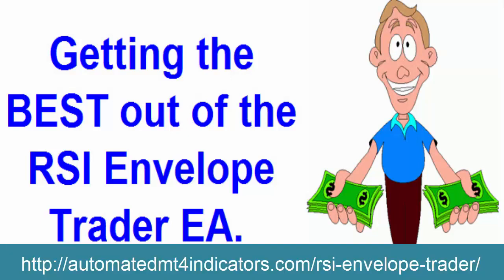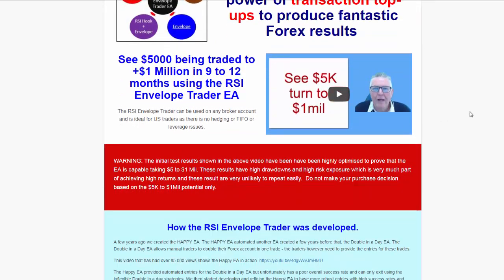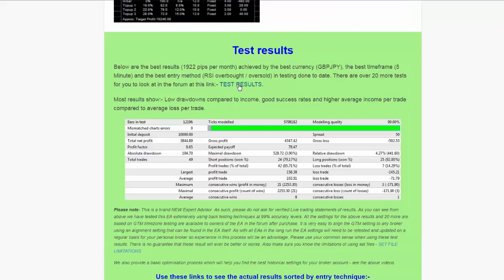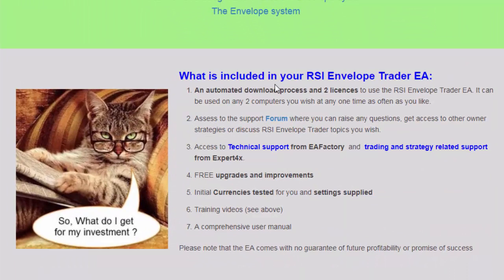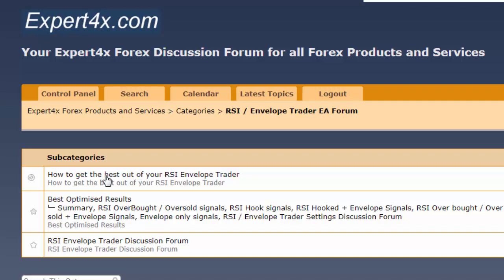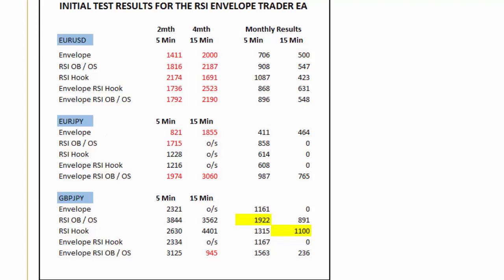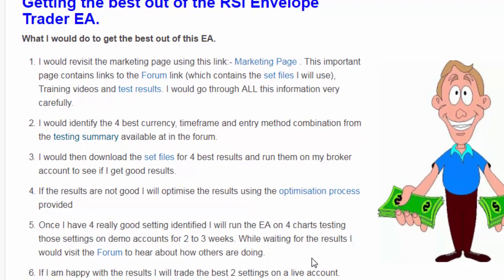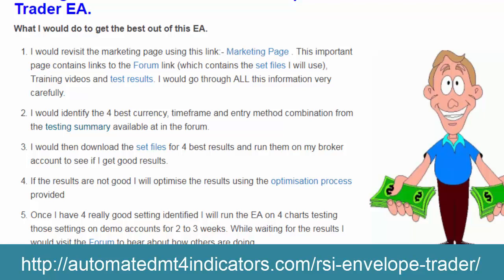Using the RSI Envelope Trader Expert Advisor to get the best Forex results is easy if you do this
Getting the best Forex results from your RSI Envelope Trader Expert Advisor is easy if you do this.
Getting the best out of the RSI Envelope Trader EA.
What I would do to get the best out of this EA.

I would revisit the marketing page using this link:- Marketing Page . This important page contains links to the Forum link (which contains the set files I will use), Training videos and test results. I would go through ALL this information very carefully.
I would identify the 4 best currency, timeframe and entry method combination from the testing summary available at in the forum.
I would then download the set files for 4 best results and run them on my broker account to see if I get good results.
If the results are not good I will optimise the results using the optimisation process provided
Once I have 4 really good setting identified I will run the EA on 4 charts testing those settings on demo accounts for 2 to 3 weeks. While waiting for the results I would visit the Forum to hear about how others are doing.
If I am happy with the results I will trade the best 2 settings on a live account.
I hope this helps to give you an idea of a possible approach to trading this EA.